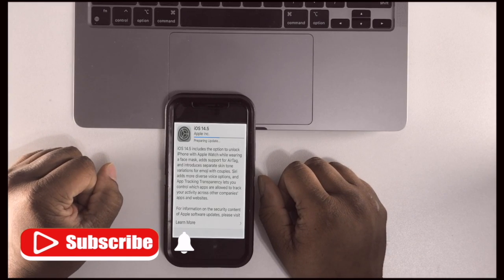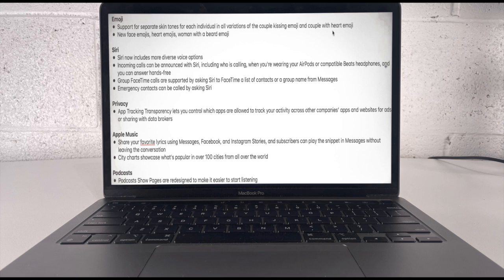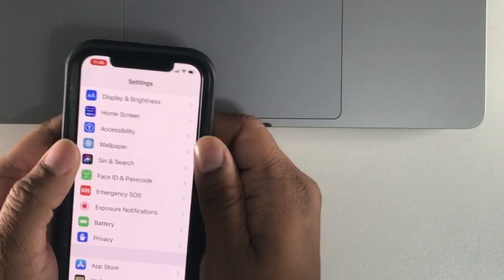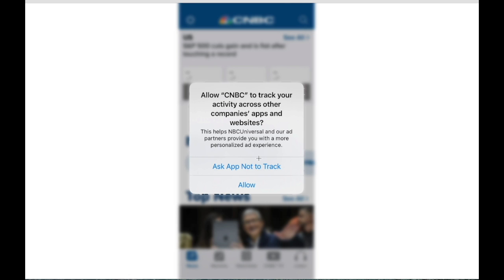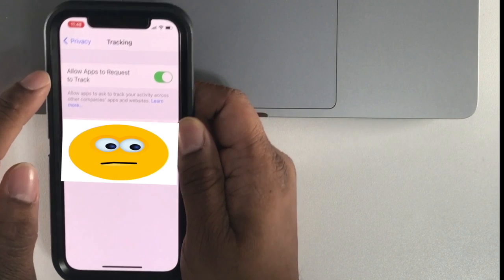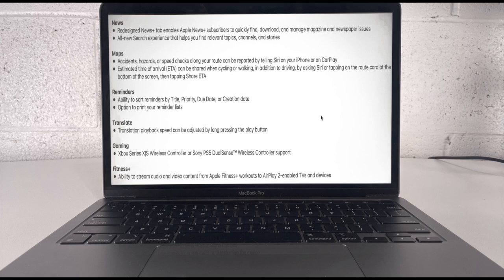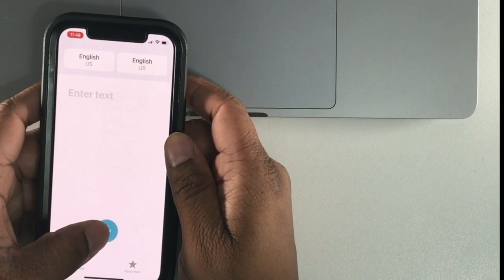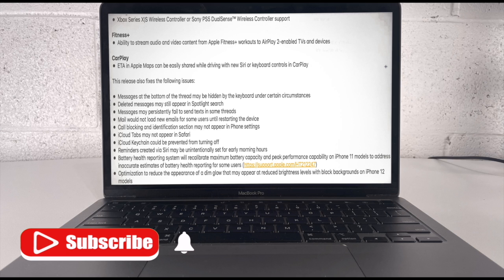iOS 14.5 New features & 14.5.1 security fix update.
iOS 14.5 New features & 14.5.1security fix update.
In this video I described the new features in iOS 14.5 the security fix in 14.5.1.